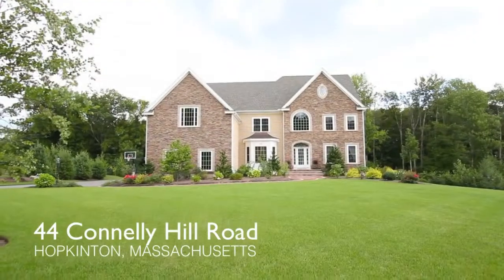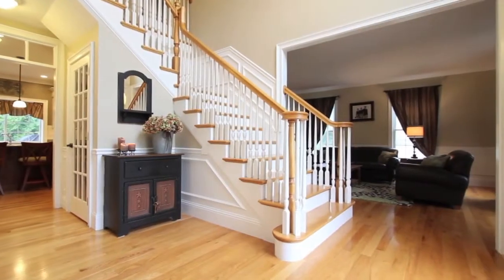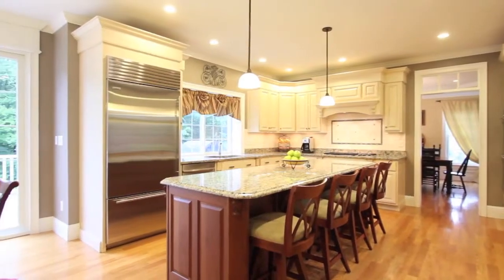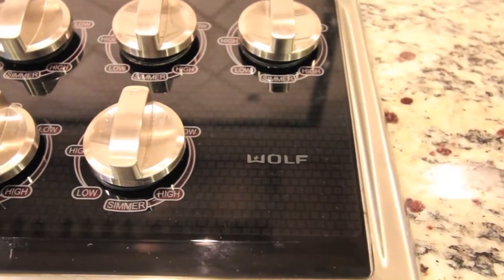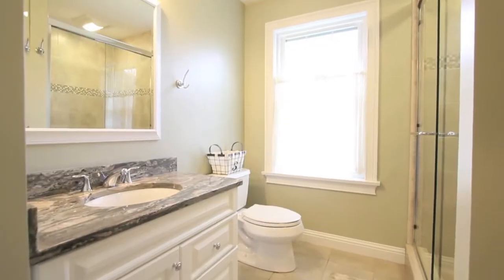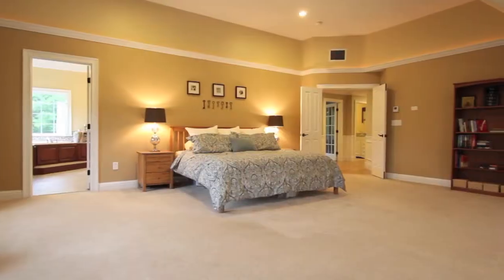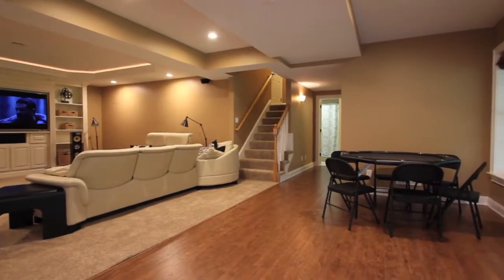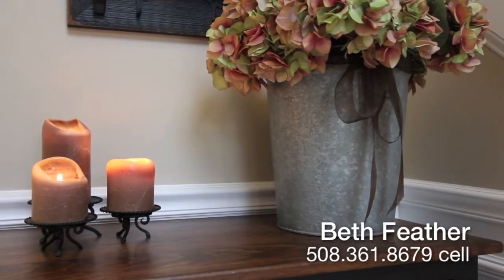44 Connelly Hill Road, Hopkinton, MA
Thornbridge Style 5 bedroom home on level, private lot in Hopkinton's Connelly Hill Estates. Beautiful upgraded white birch kitchen w/Wolfe and Subzero appliances open to Family Room w/gas fireplace, back staircase & custom built-ins. Inlaid wood floors, connect front-to-back Living Rm/Dining Rm w/half wall, pillars and wainscoting; 1st & 2nd floor office or 5th bedroom. Master Bedroom Suite and Bath with double vanities, oversize shower and cathedral ceilings. Granite thruout all 4.5 baths. 2nd floor laundry with sink. Gorgeous walk-out, daylight basement finished in 2013. Premium basement features include granite wet bar w/wine fridge, exercise room, full bathroom, movie viewing area with tray ceiling, custom lighting and built-ins. Pristine walkways and landscaping on 1+ acre lot with 3-car garage. Access to back mudroom or finished basement from garage. 495 and Mass Pike minutes away, MBTA less than 5 miles away. Come see!